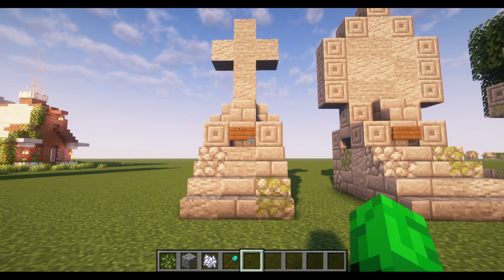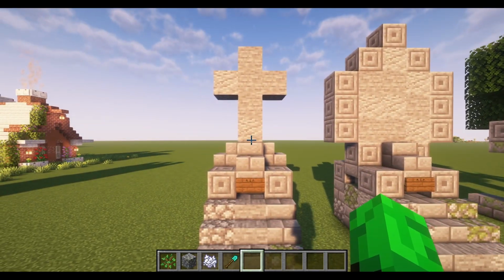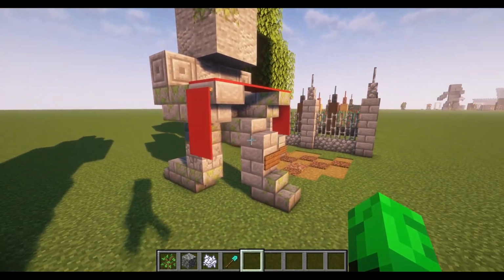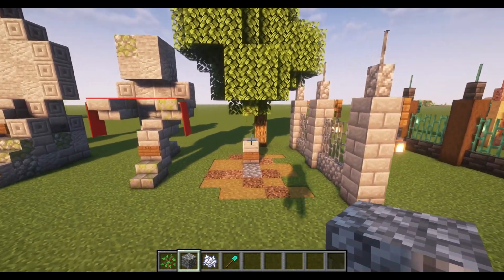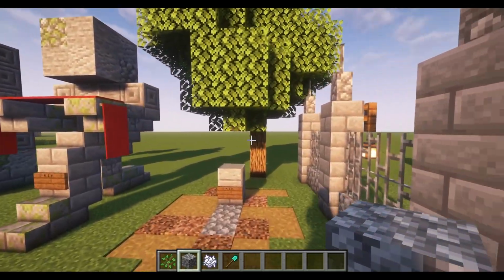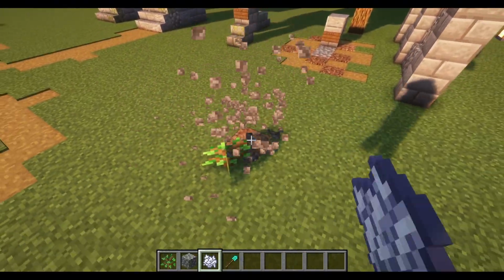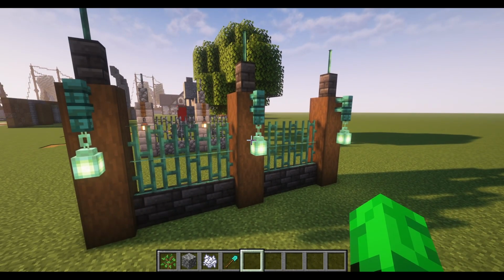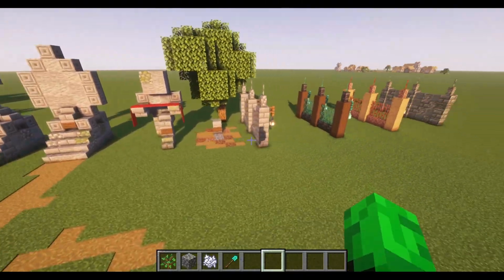Minecraft Cemetery Build Ideas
Hello! Shorter video today. I will make up for that by having a bigger video on Friday! I hope you enjoyed the video. There will be more to come soon! :)

0:00 - 2:34 Aromatic by Massobeats
2:34 - 4:46 Starlight by Moavii
4:46 - 6:22 More Love by Nebulite